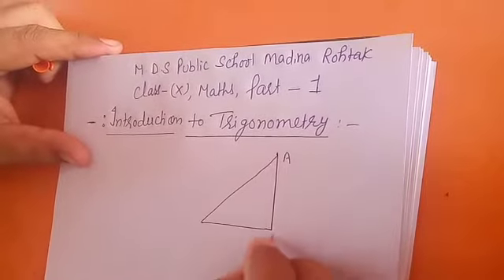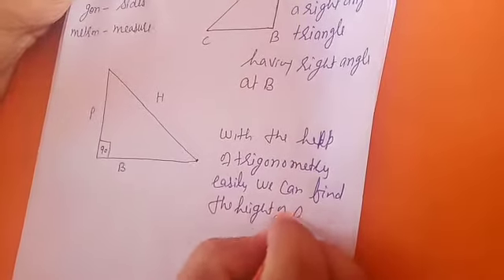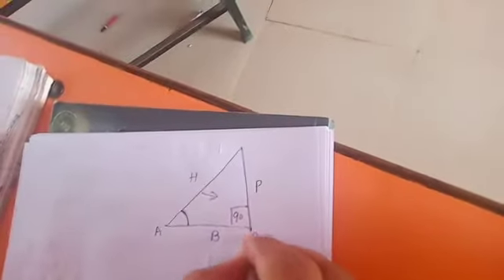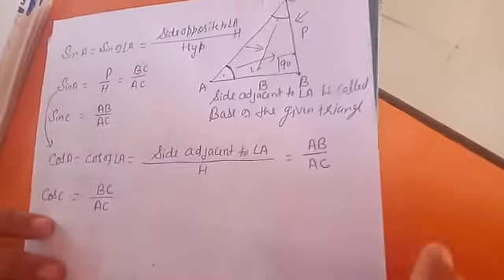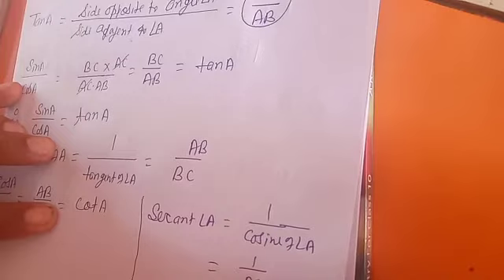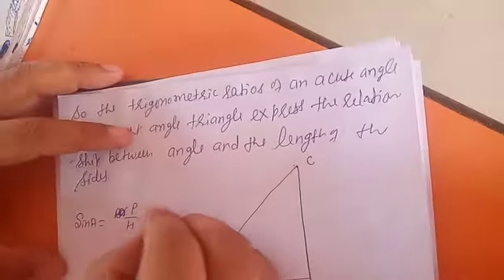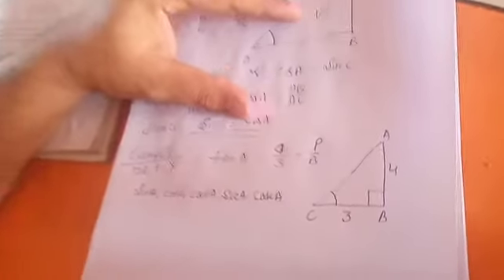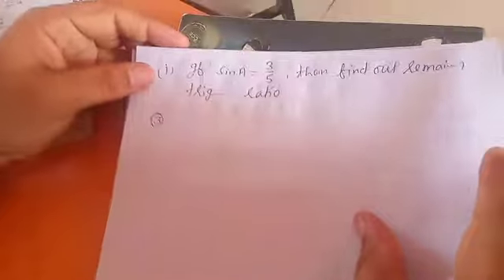Class 10th maths chapter 8 part 1